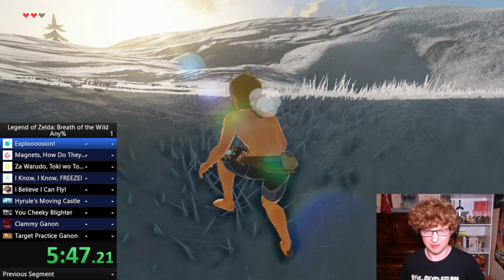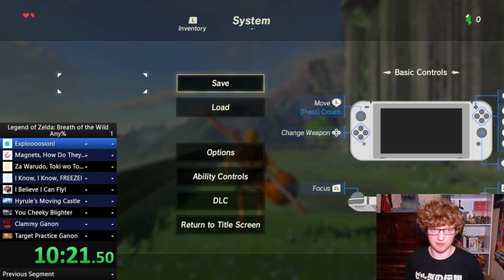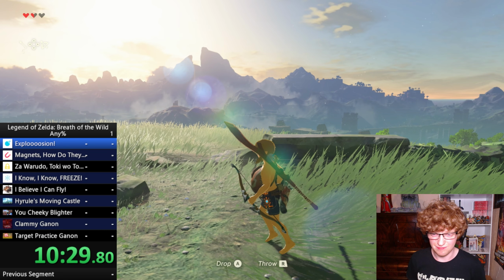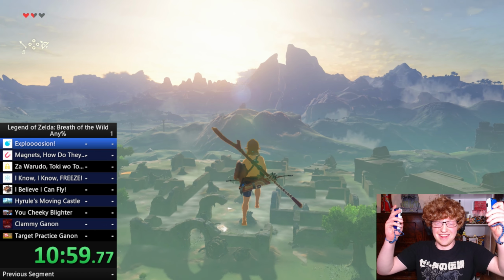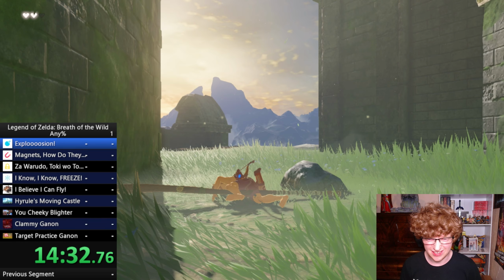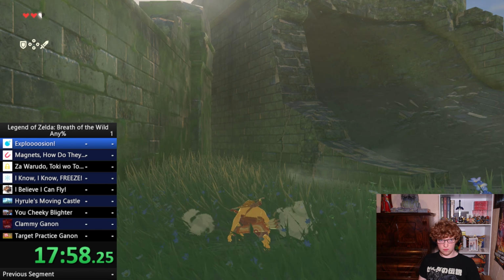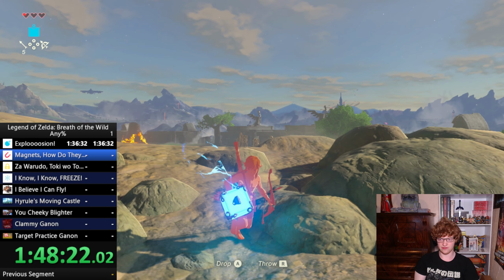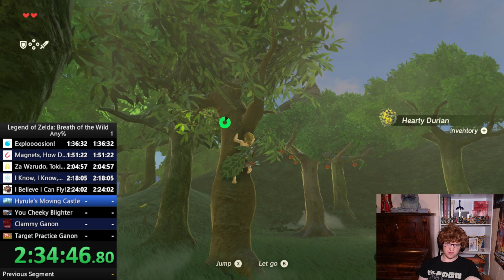Casual Fan Tries Speedrunning for the First Time (Zelda Month)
Let this be a lesson to you. Speedrunners dedicate weeks, months, sometimes even years perfecting these tricks. Sure, it's possible that anyone can do it, but not without a lot of hard work and dedication. Speedrunning is an art, and you can't just dive in with minimal practice.